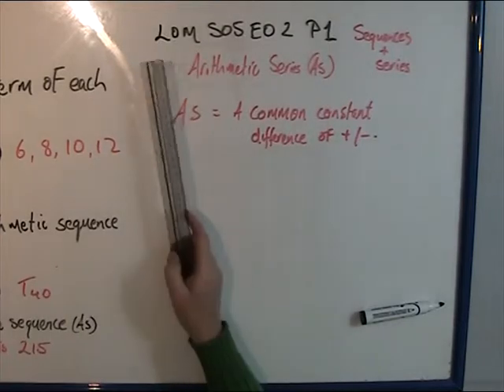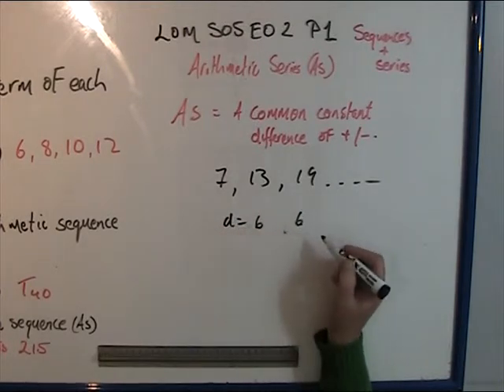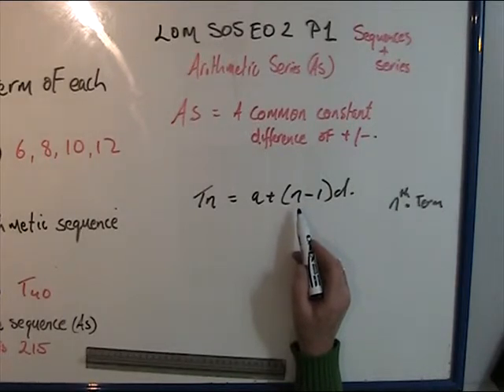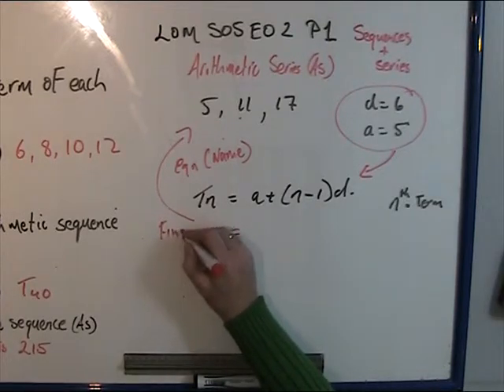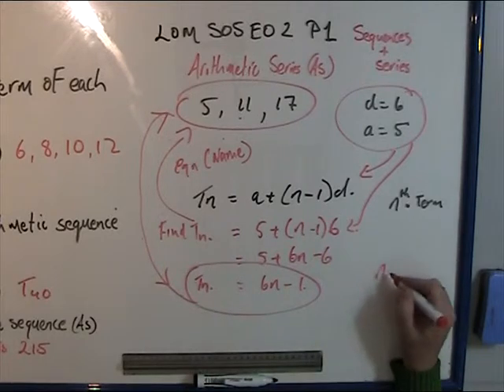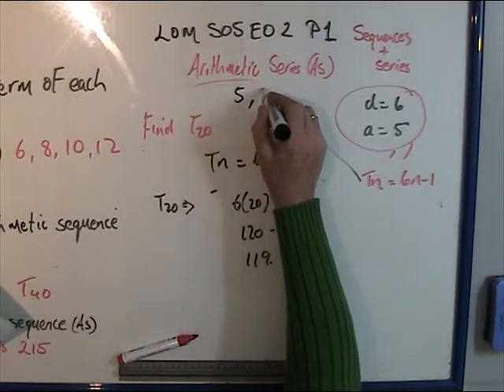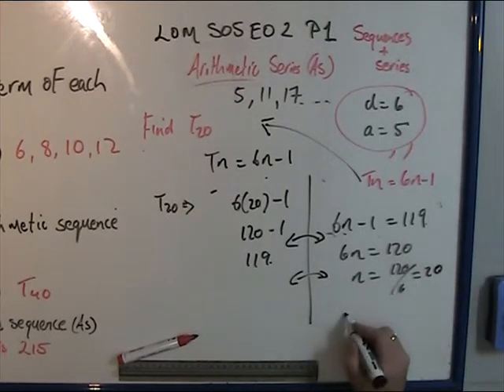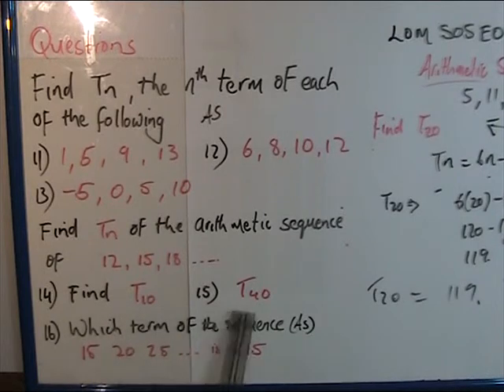Irish LOM S05 E02 P1 Sequences n Series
Video tutorials for Irish Leaving Cert Maths , Sequences and Series on paper 1 , Code LOM Series 5. Content ; explaining the a and d parts of Tn = a + (n-1)d of an Arithmetic sequence/progression.